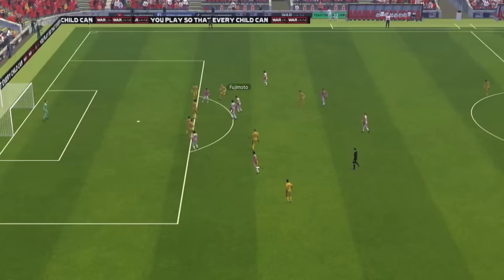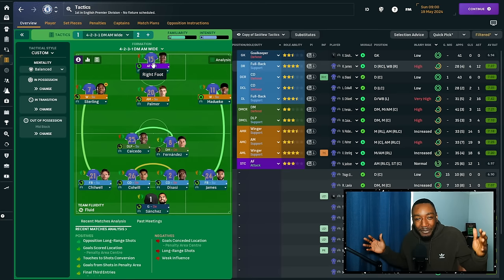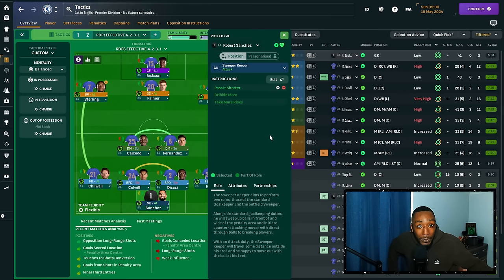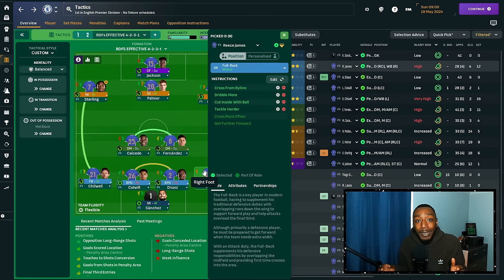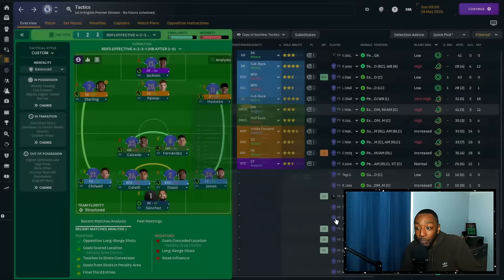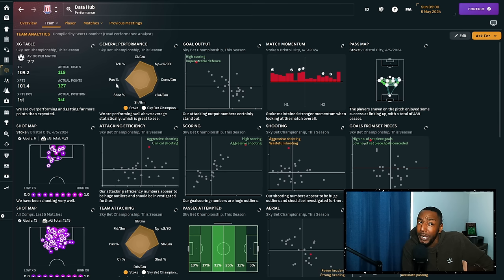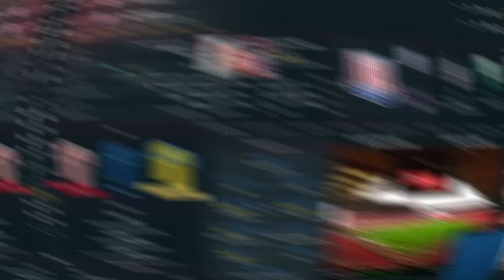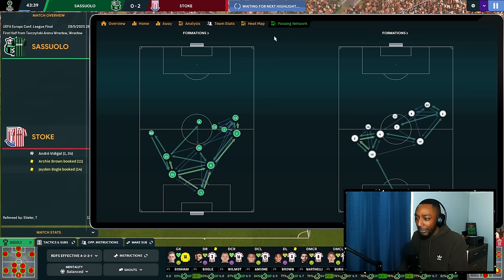The Most EFFECTIVE 4231 FM24 Tactic Method! 93% WIN RATE%!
THE MOST EFFECTIVE 4-2-3-1 | FM24 TACTICS

We tested it out at Chelsea and Stoke City getting great results with both teams but also qualifying for Europe in our FIRST season with Stoke. This meant, of course, I played the 2nd season and gave Stoke City a little rebuild which got us to the UEFA Conference Final!

TIMESTAMPS!
0:00 - Intro
0:43 - My Thinking
2:48 - The Roles
7:57 - The Player Instructions
18:11 - The Results
21:21 - Stoke Rebuild 2nd Season
24:41 - UEFA Confrence League Final

👾 About RDF 👾
Hello, football managers! I'm RDF Tactics, an FM content creator and aspiring football analyst/scout. This channel is your premier source for Football Manager, tactical analysis, and FM Tactics. This channel is not just a destination for virtual football gurus but also a bridge between the digital and real football worlds. With a background at Dinamo Tbilisi, my experience in the beautiful game spans from the virtual pitch to the real one.

Liverpool F.C.
Football club
Jurgen Klopp
German football manager
Football Manager